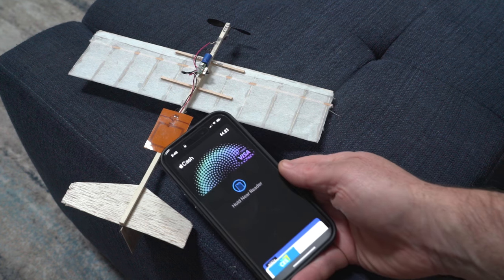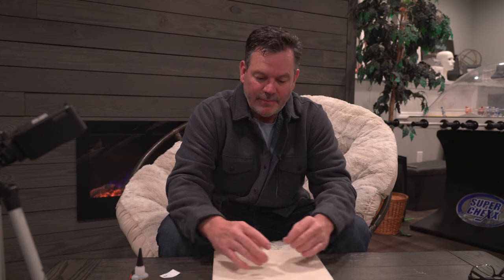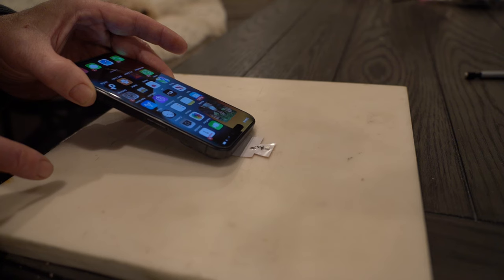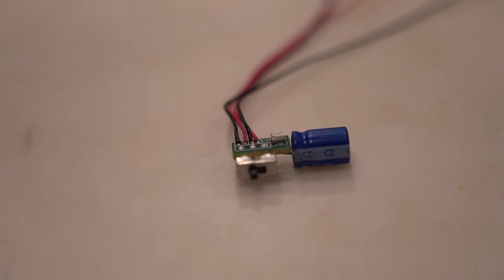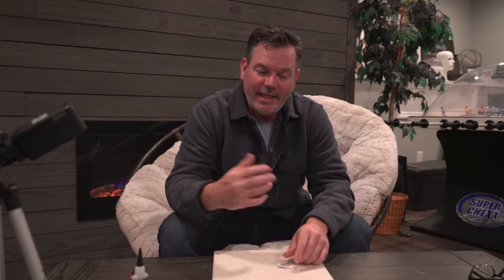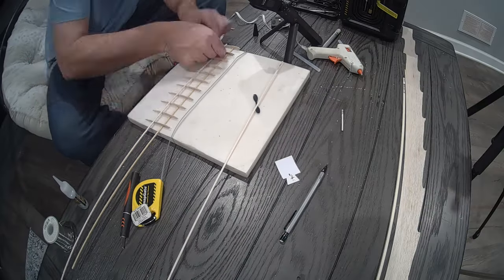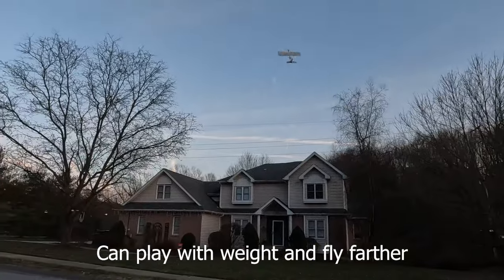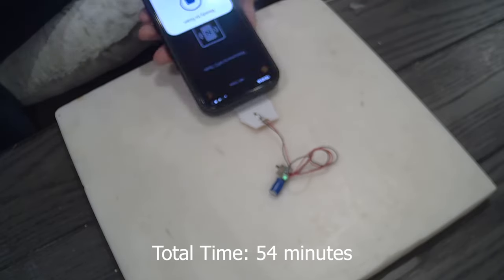Can Apple Pay Charge my Plane - An NFC (Near Field Communication) intro.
Can Apple Pay Charge my Plane? Will the worlds first NFC plane take flight? Will the "Chinstrap Flyer" get enough charge to fly? (even a small distance) Discover the surprising truth in this fascinating video about the underlying technology of Apple Pay. Learn how NFC works and how it can transfer data from your credit card to a reader at the supermarket. Find out how this technology can charge a supercapacitor and be amazed by the possibilities.